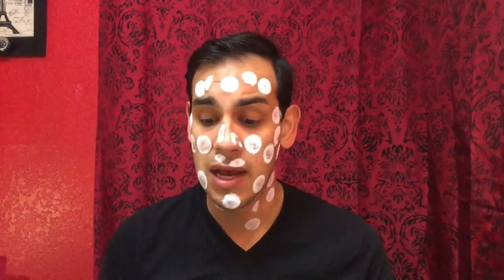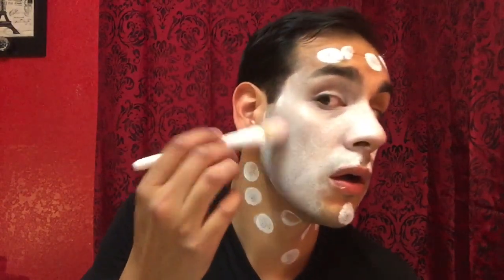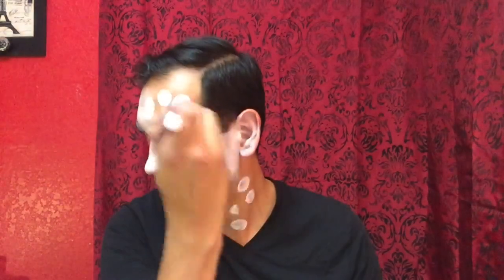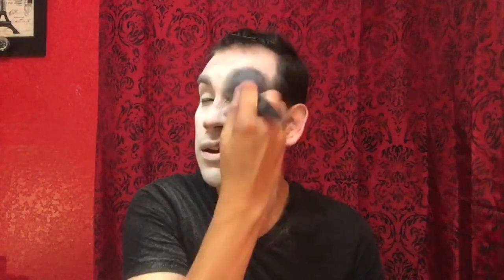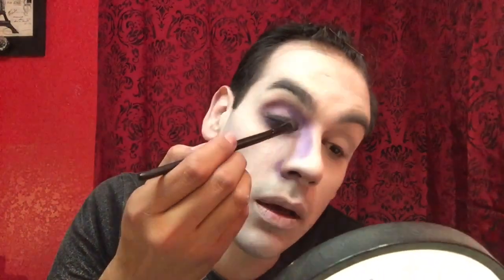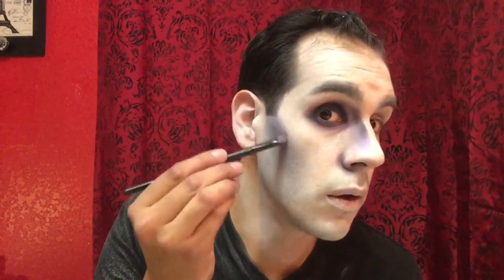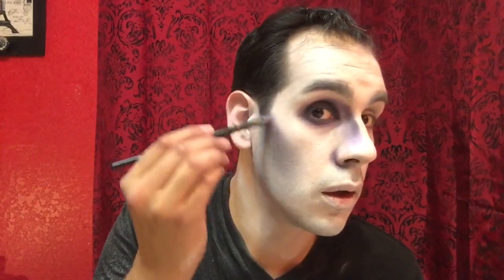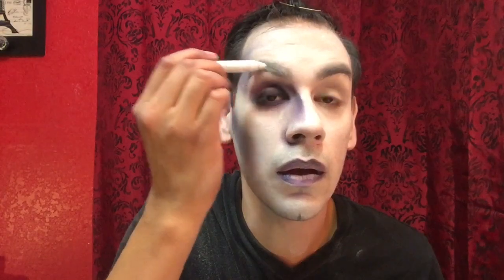Ancestor Makeup, Addams Family Musical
I put together a step by step how to for the men in our cast and decided to share the earth when I saw a lack of good makeup torturous for the ancestors in Addams Family, especially for the men. Please enjoy,  this particular makeup plot is based off colors we were asked to use and colors that fit best with my shades of Greys in my costume. All my knowledge of makeup comes from almost 2 decades of playing with makeup for Theatre.